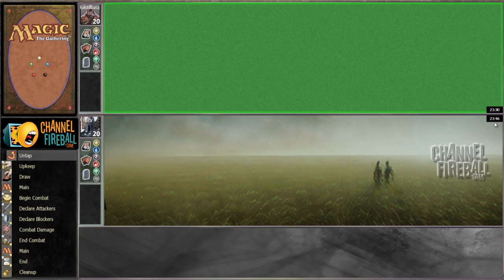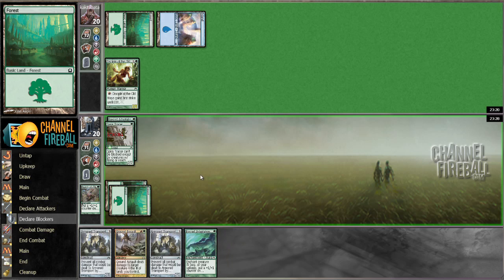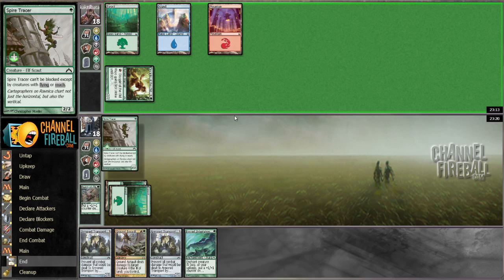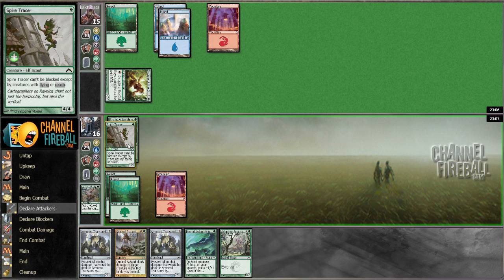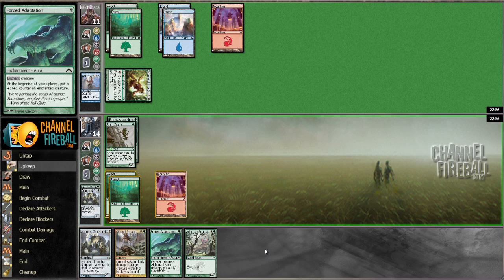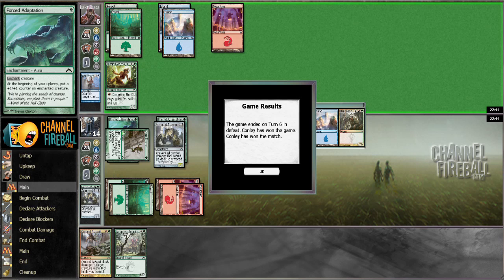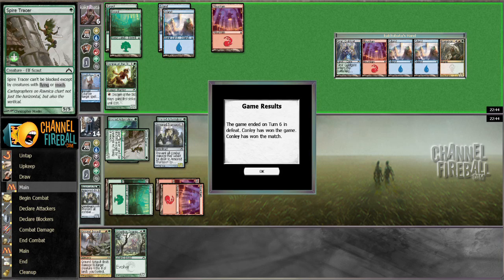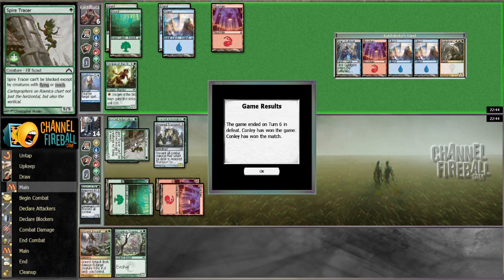Channel Conley - GTC #3 (Match 1, Game 2)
Conley takes on a gatecrash draft on Magic Online.